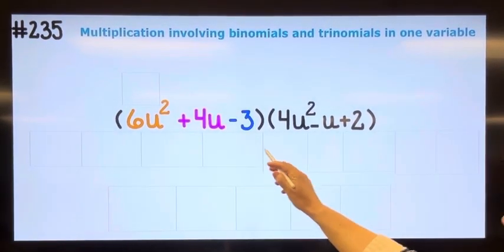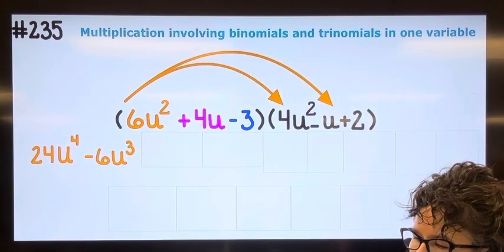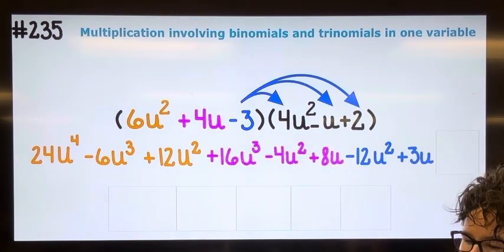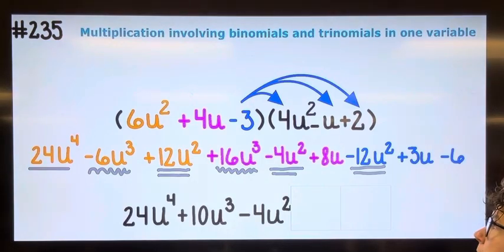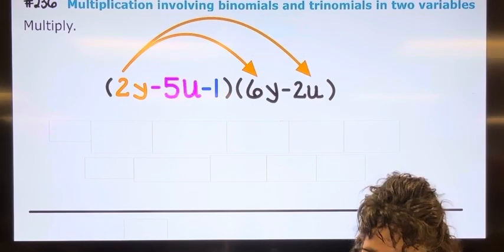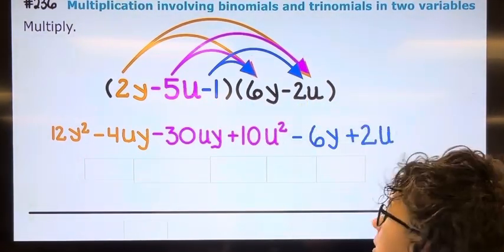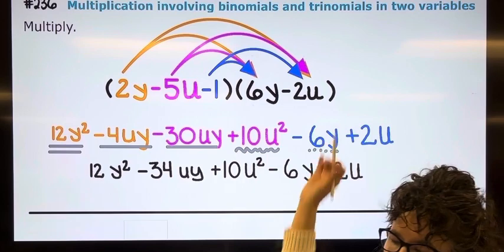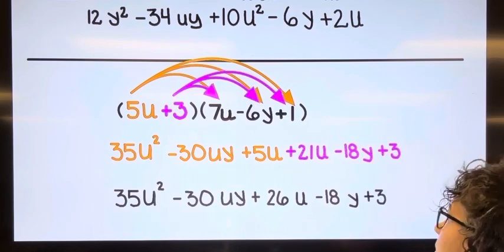Mastering Binomial and Trinomial Multiplication: Essential Techniques and Examples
ALEKS: Multiplication involving binomials and trinomials